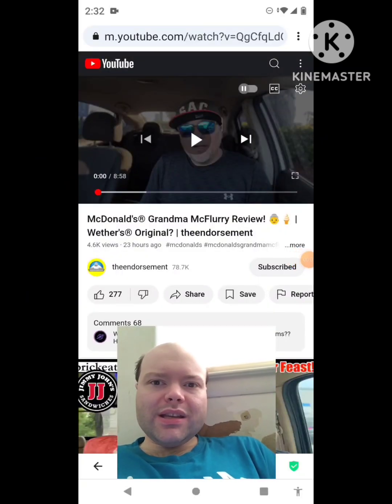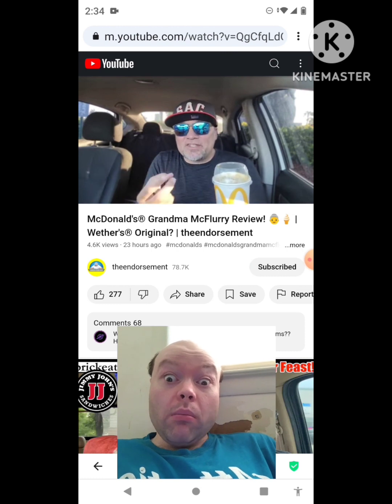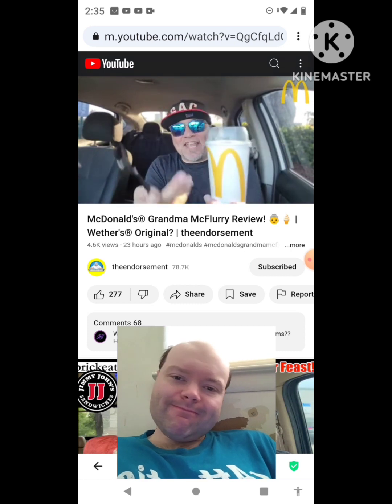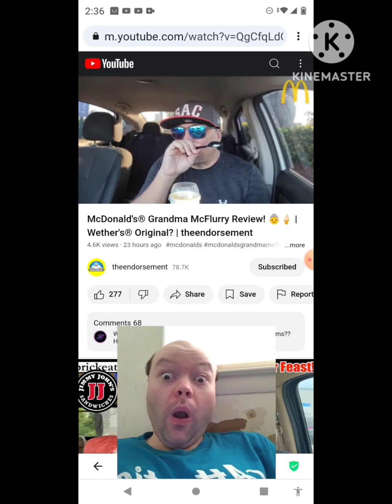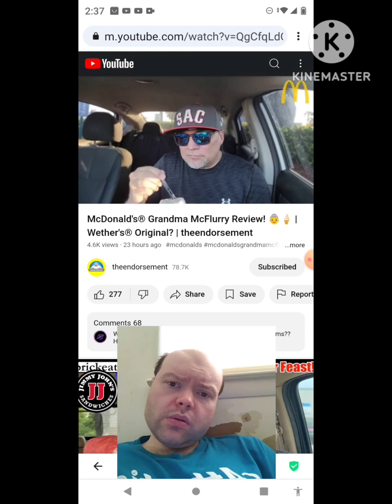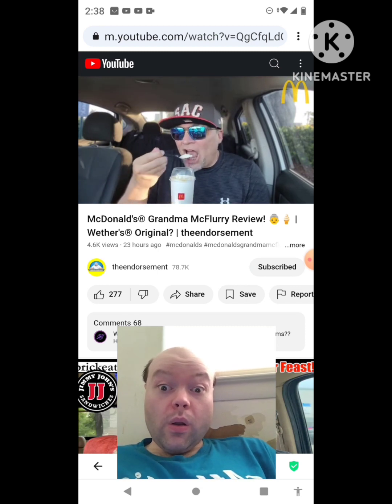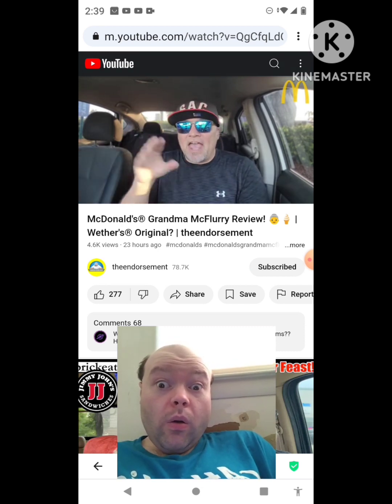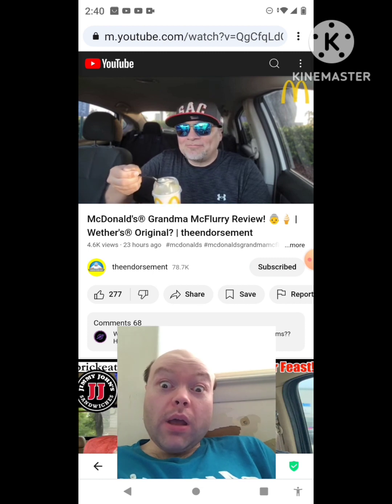Reaction to McDonald's® Grandma McFlurry Review! 👵🍦 | Werther's® Original? | theendorsement